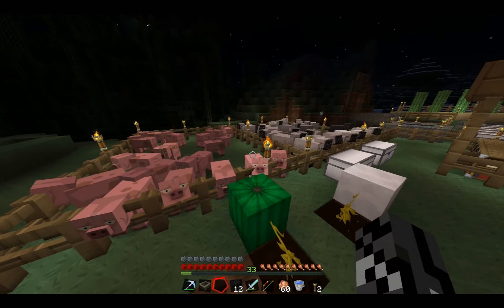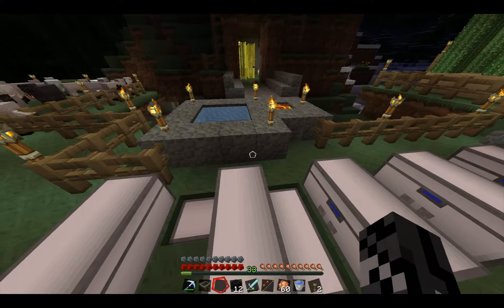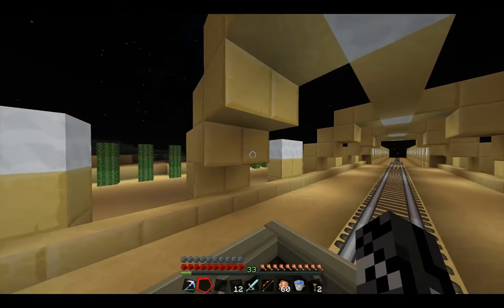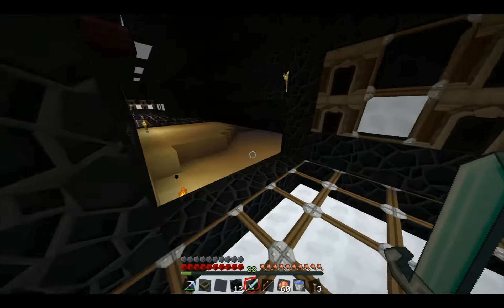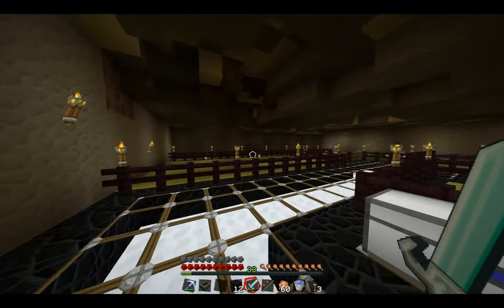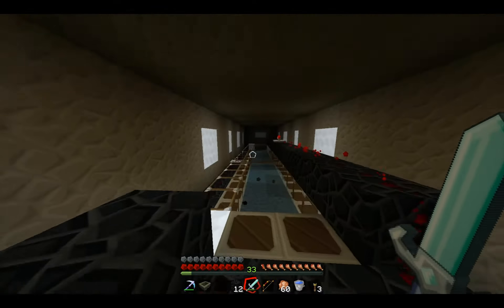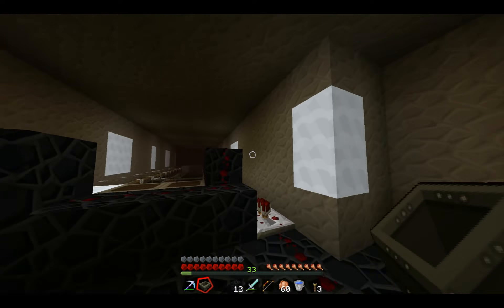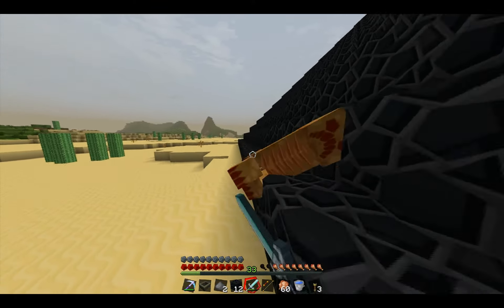Minecraft - My Current Project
Just my current project in Minecraft. ...I really need to make some CoD vids.